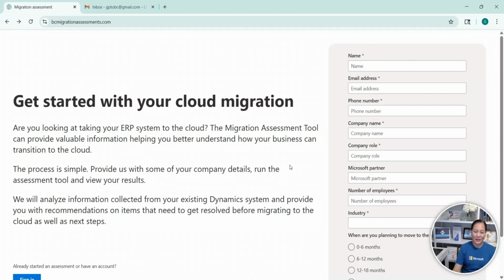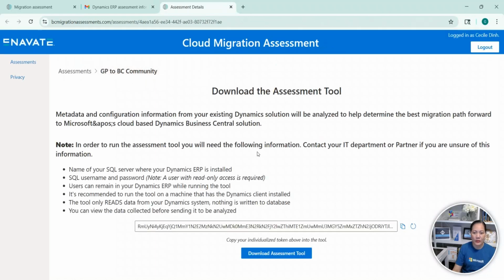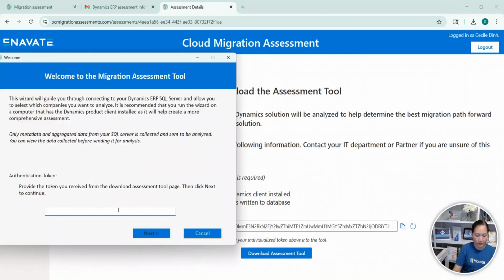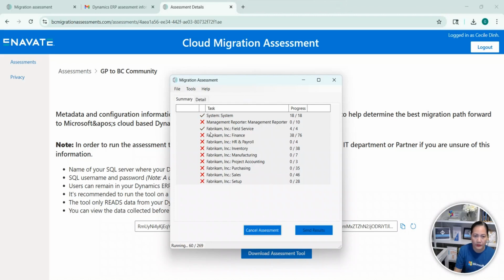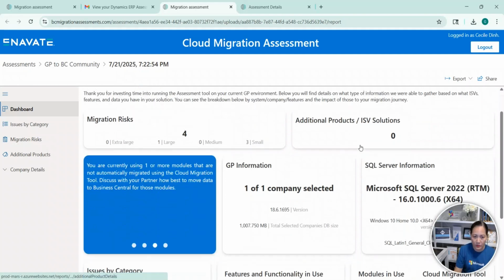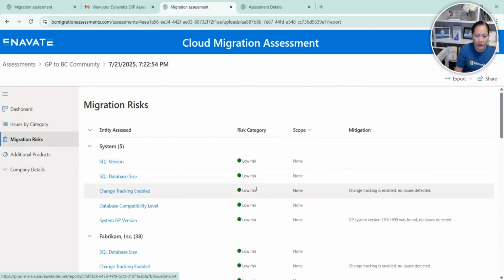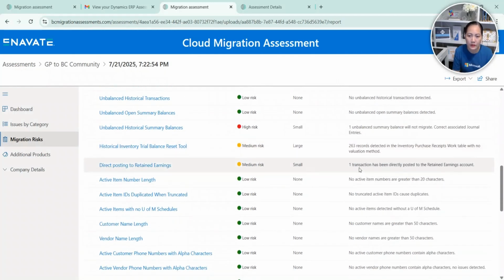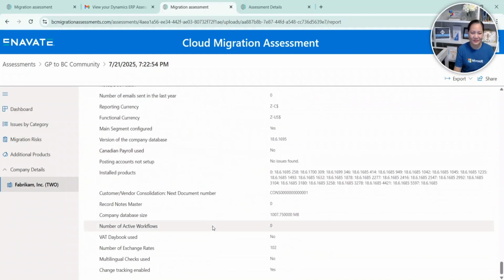Dynamics GP Migration Assessment Tool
The tool connects to your existing GP SQL database to assess the data, modules, customizations, ISVs, and overall setup of your system.